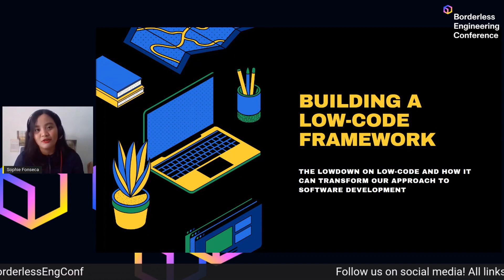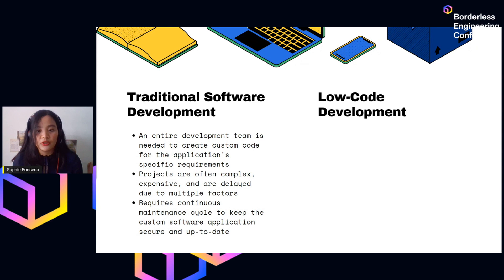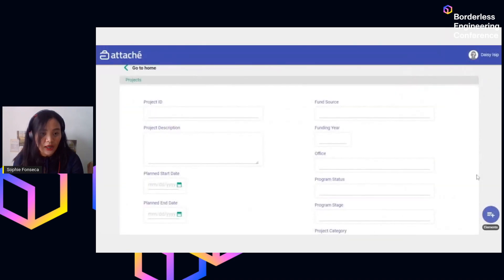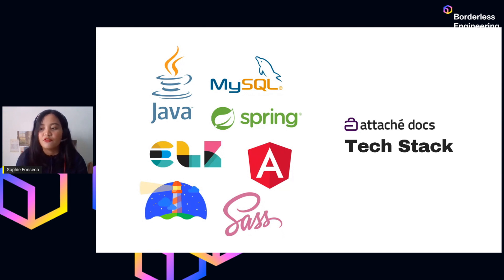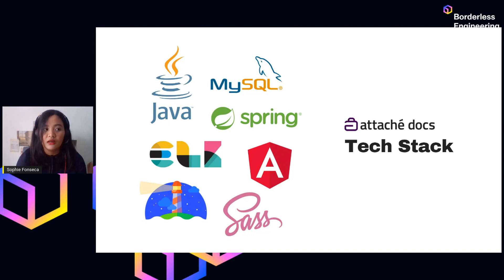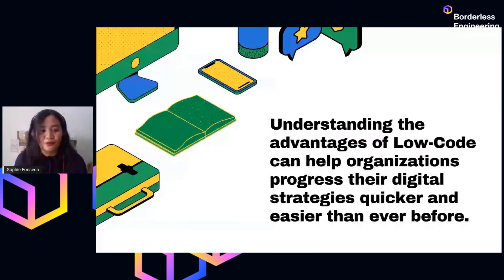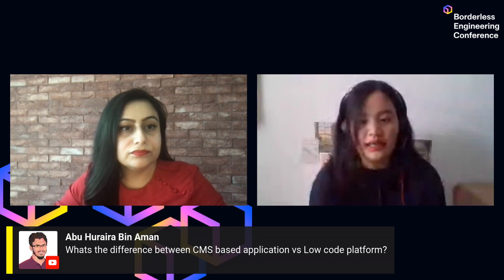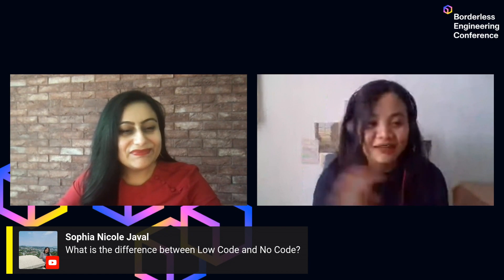Building a Low-Code Framework - Sophia Joy E. Fonseca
This talk will give you the lowdown on Low-Code and how it can transform our approach to software development. From building software to automating application lifecycles, Low-Code has limitless possibilities and opportunities.

Borderless Engineering Conference 2021
2 days with an awesome program of 8 talks including Q&A sessions and 4 lightning talks with speakers from New York, London, Dubai, Tokyo, Sydney and more.